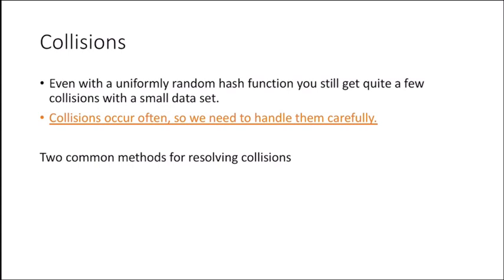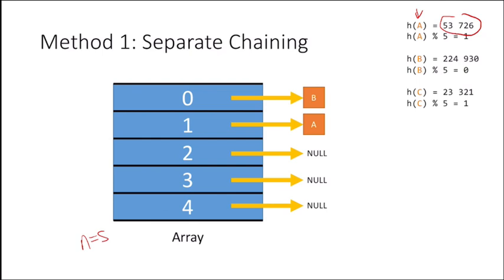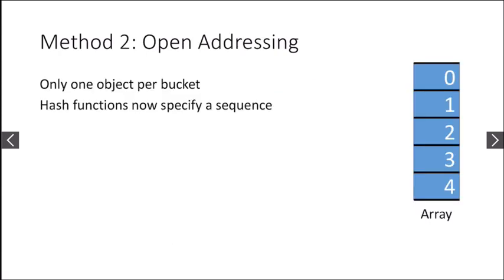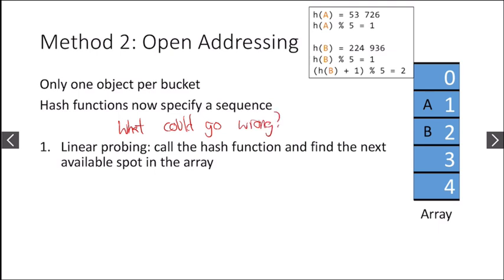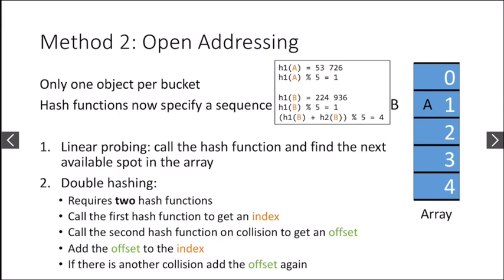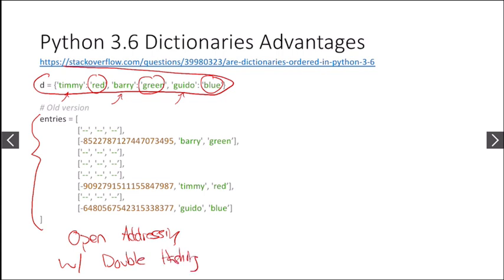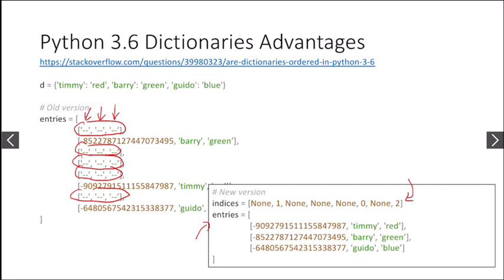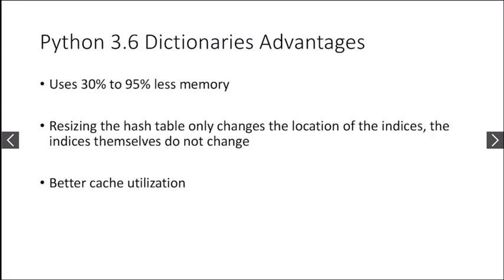Hash Tables 6: Collision Handling